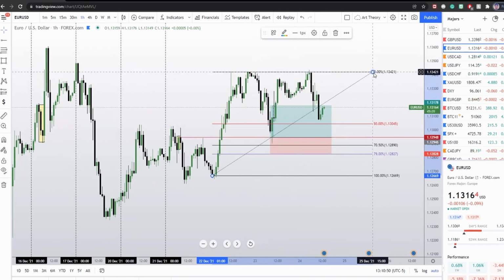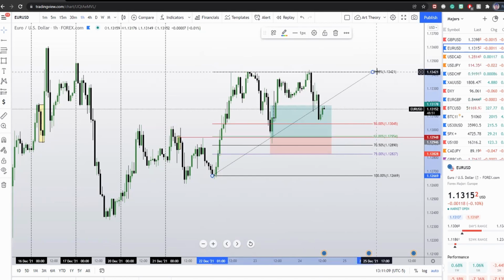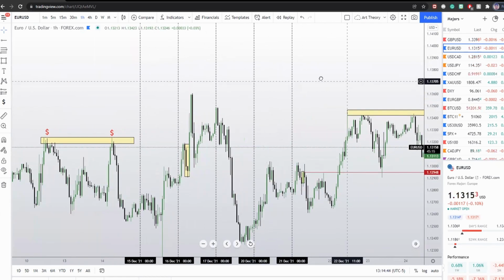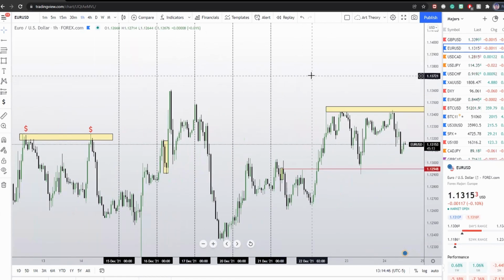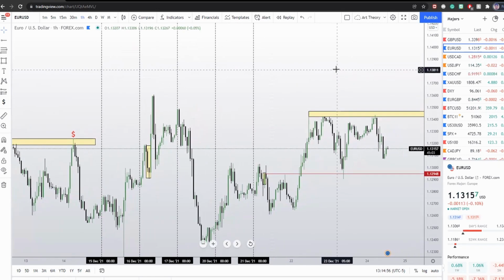ICT Lesson #4 | What Are Breakers In Price? | Voice Commentary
A Simple Yet Effective Trading Setup That Happens EVERY Week!

As ICT Says, Good Luck Good Trading!